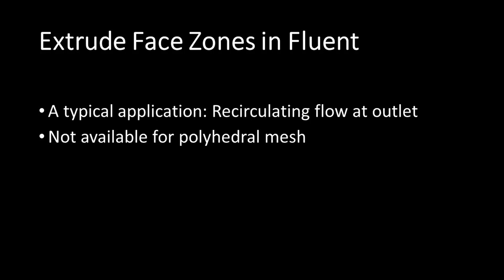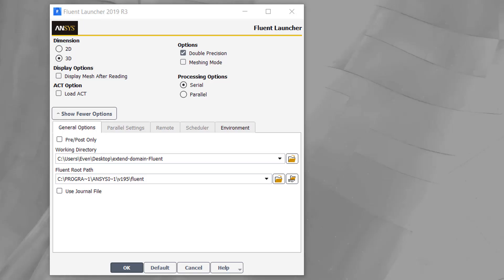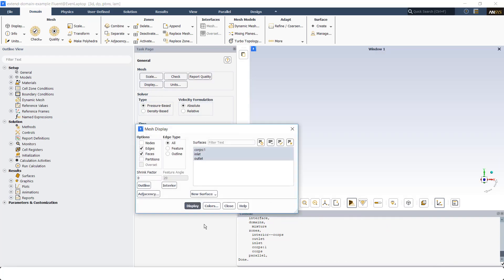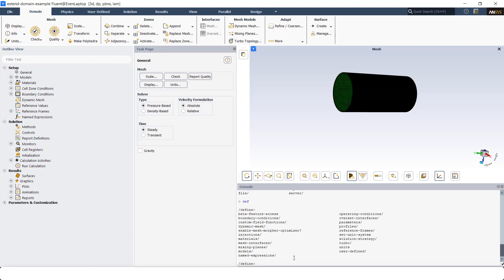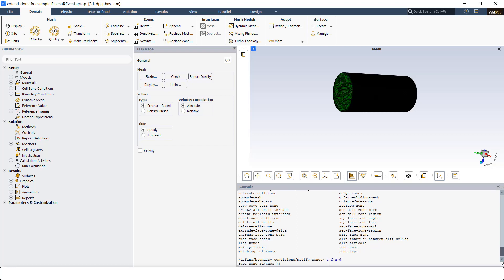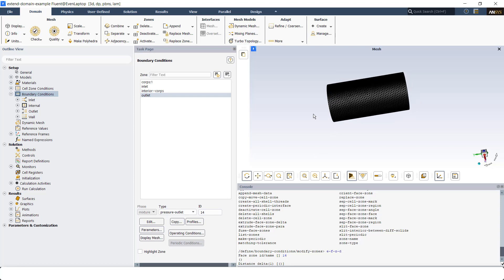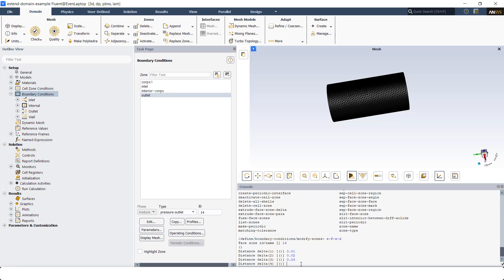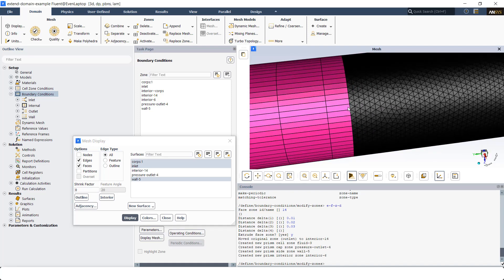How to extend the CFD domain in ANSYS Fluent?